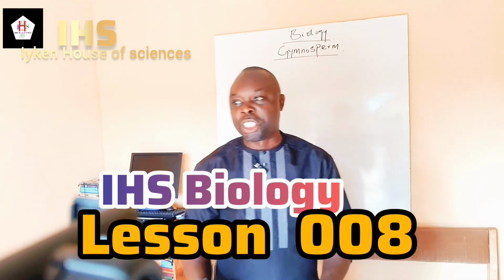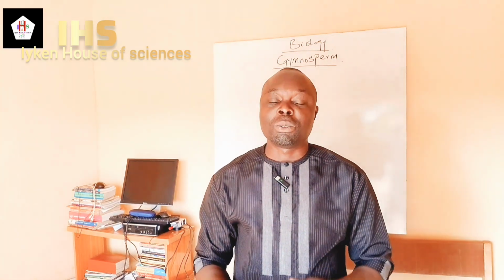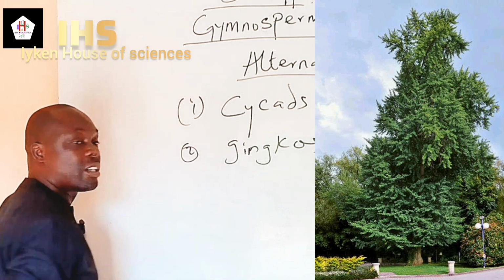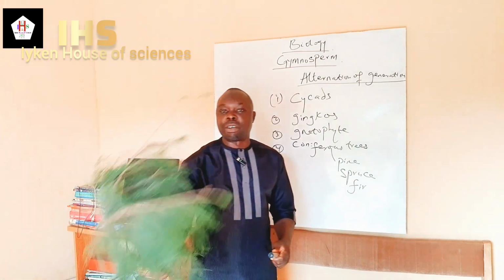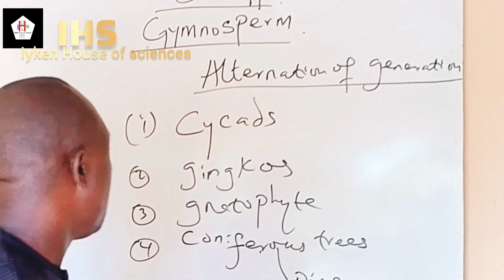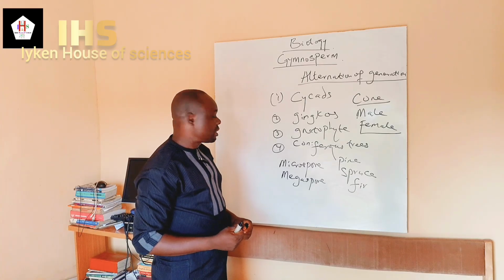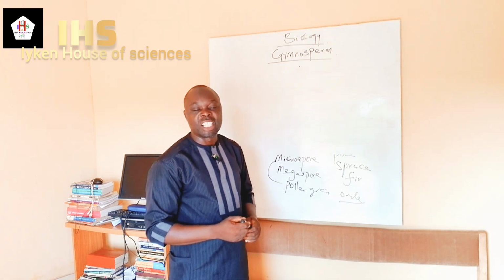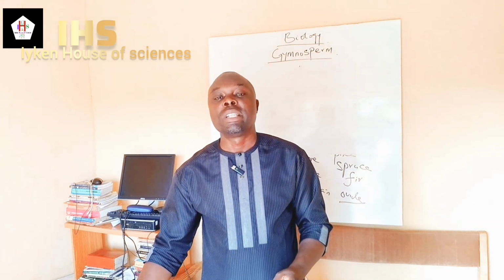IHS BIOLOGY GYMNOSPERM 008